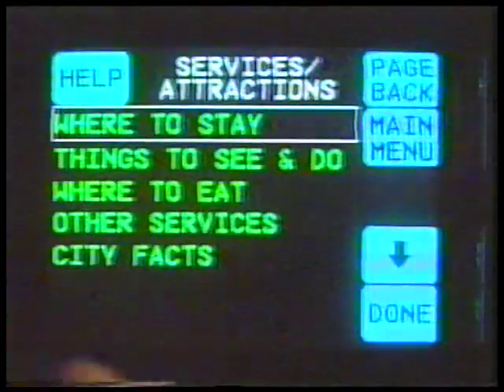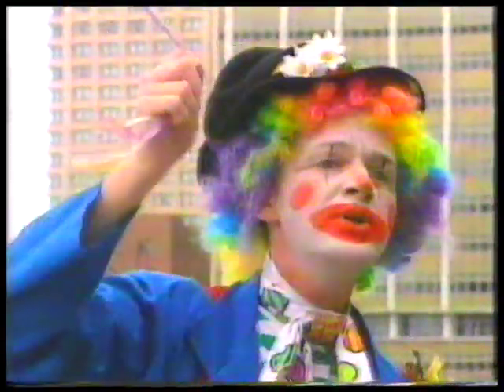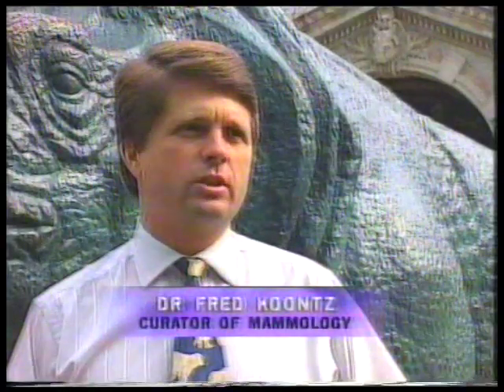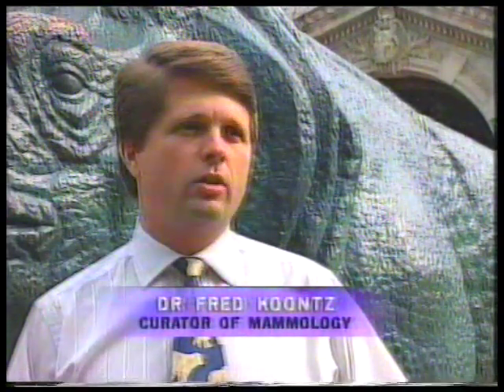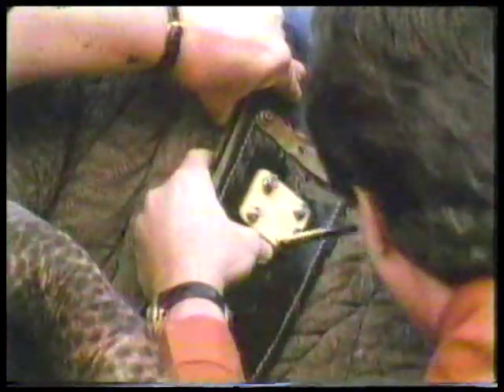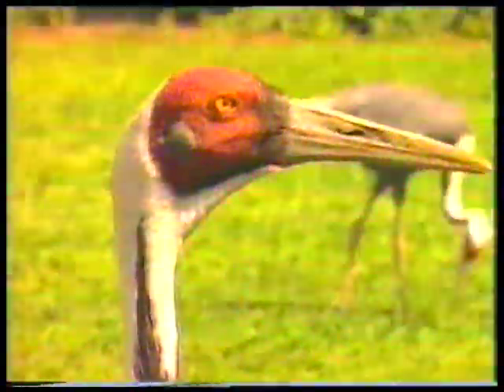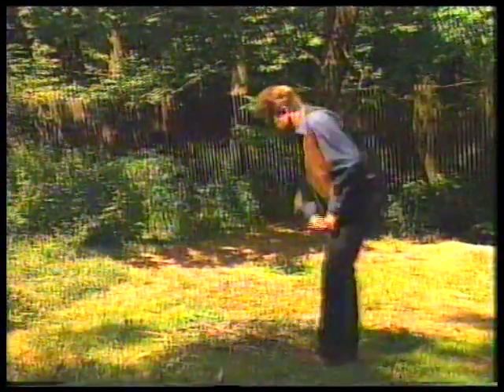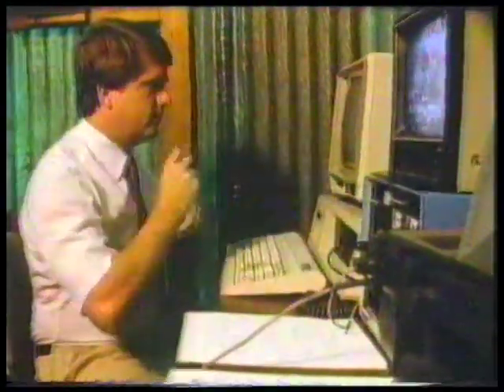Beyond 2000 1993 full episode part 1 of 3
I found this on one of my Dad's old VHS tapes. The parts I found
interesting were the Kodak Photo CD & the early in car navigation system.

I have upploaded these videos for Educational/Historical purpuses, if the origonal owners want me to remove these videos, please let me know and I will remove them.